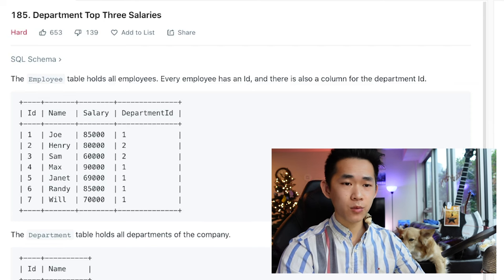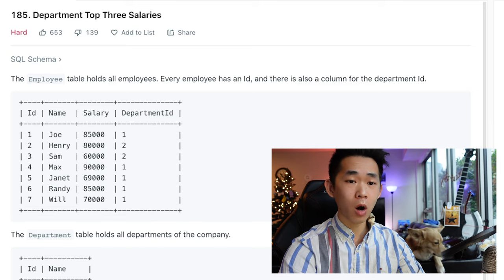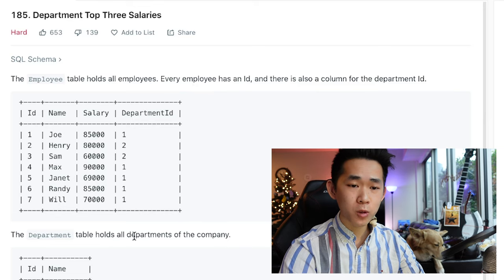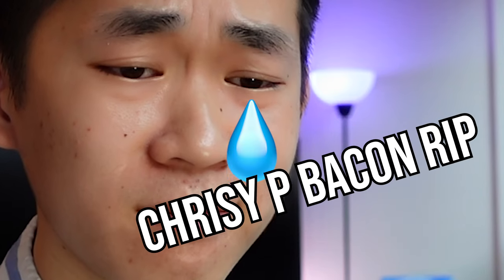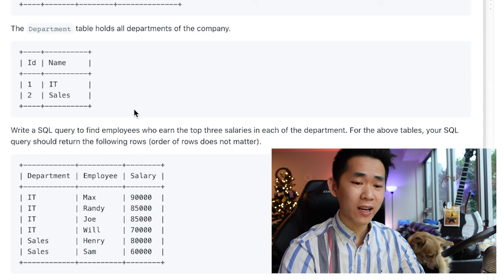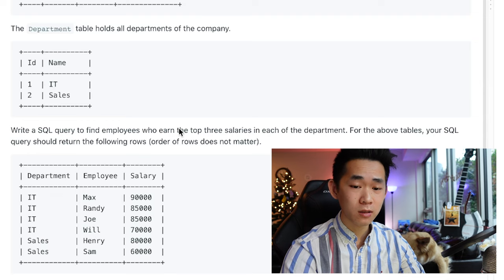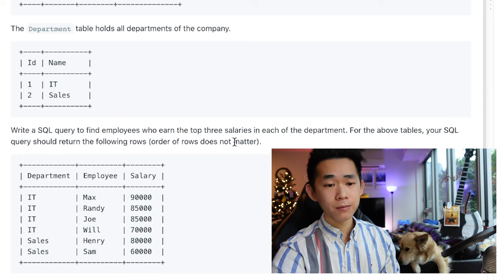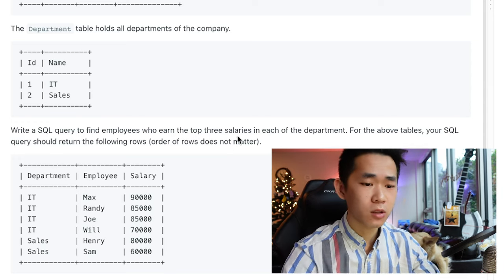Real SQL Interviews: Amazon's TOP 2021 question REVEALED?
Breaking into FAANG? It's dangerous to go alone, take this.

My name is Andrew Mo, and I'm here to help you find your Six Figure Dream Job. As a 25-year-old in Silicon Valley that built 9 streams of passive income in 2020, I want to help you find your own path to 6 figures in 6 months. Let's leap together.

⚠️ LIMITED TIME: Get 4 Free Stocks on WeBull (Valued up to $1600 when you deposit $100)

► $50 to invest in anything for FREE. No kidding.

► My Gear
My keyboard